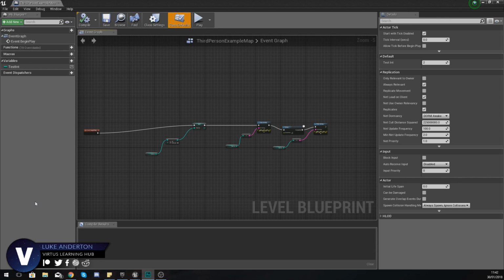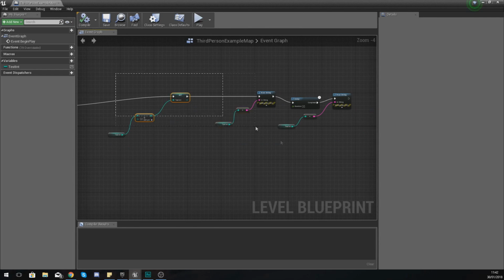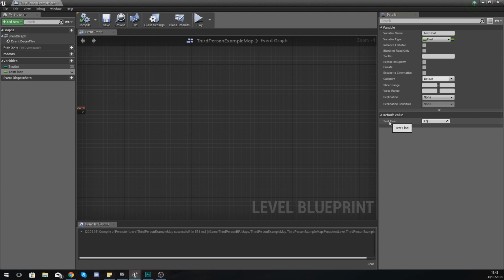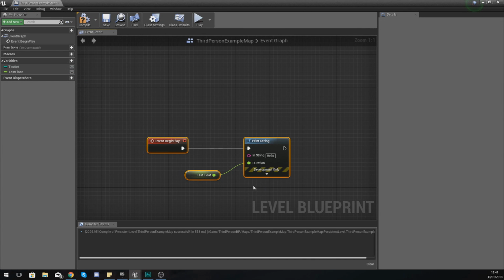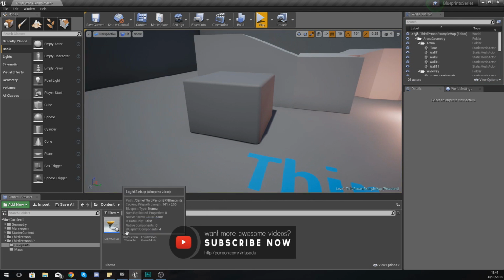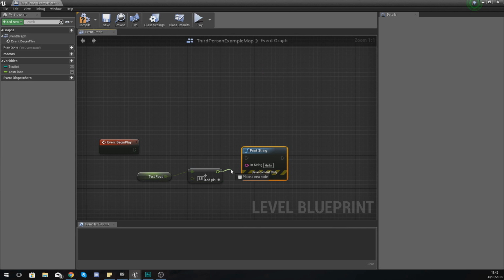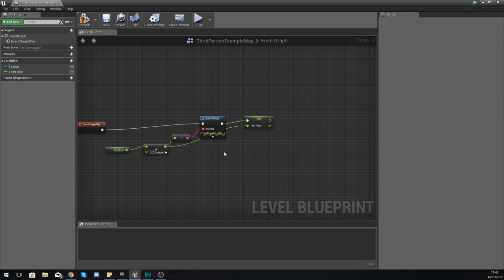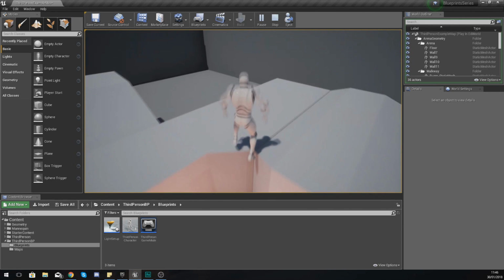Working With Floats - #7 Unreal Engine 4 Blueprints Tutorial Series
In this video we take a deeper look into using the Float variable, allowing us to store numerical data with decimal information. We also cover some of the mathematical operations we can apply to them.

My Recommended Desktop Setup:
GTX 1060
AMD Ryzen 5 1500X
RAM Corsair 8 x2
Corsair CX750M
Case NZXT Phantom 410
Motherboard MSI Tomahawk
Corsair h110I Liquid Cooler
Blue Yeti Pro Microphone
Rode PSA1 Boom Arm
2TB HDD + 128GB SSD